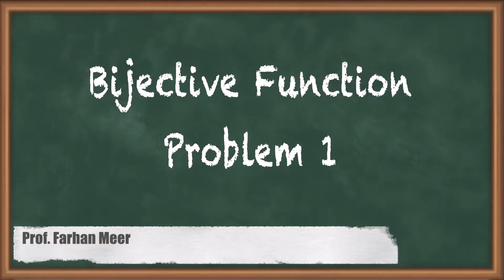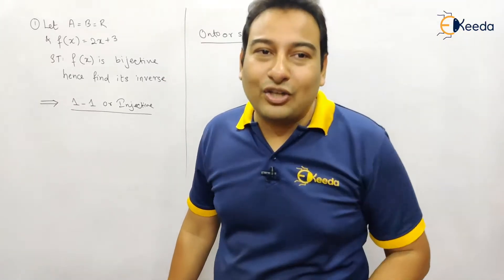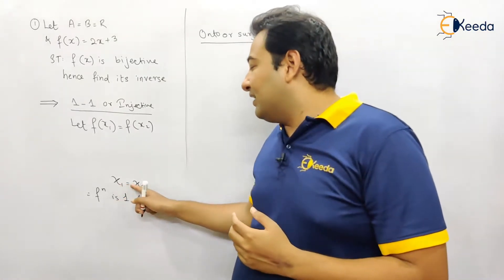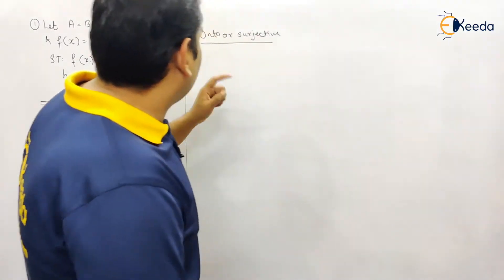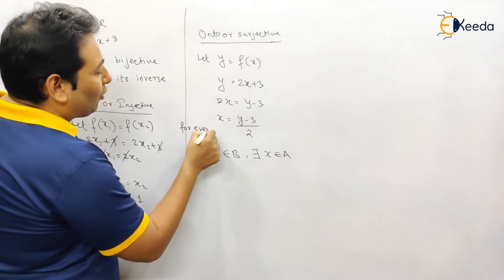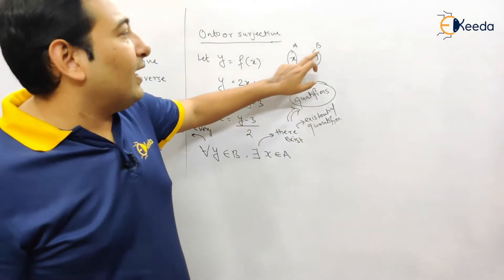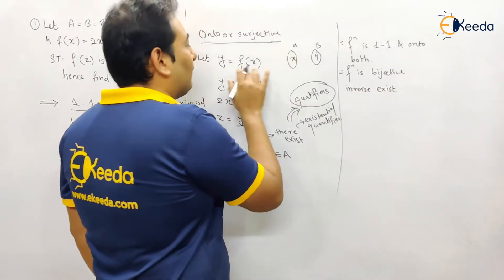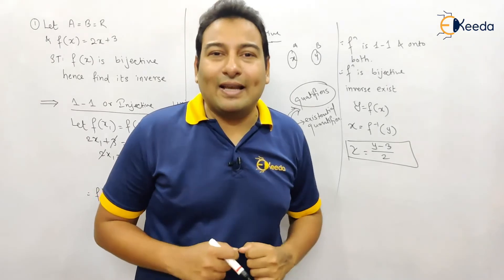Bijective Function Problem 1 - Functions - Discrete Mathematics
Video Name - Bijective Function Problem 1

Chapter - Functions

Happy Learning